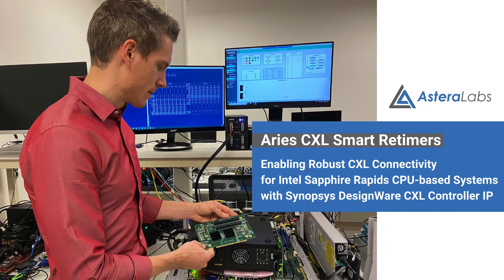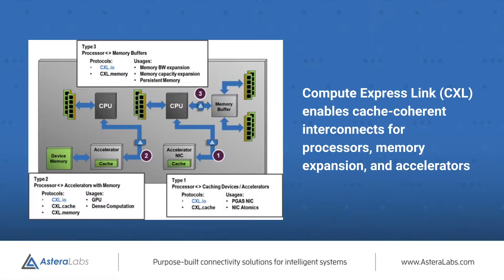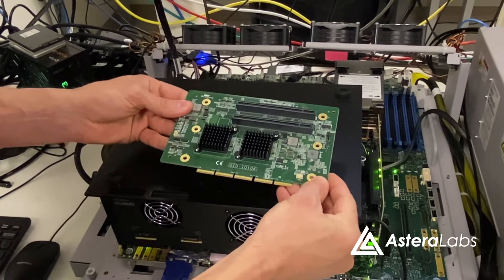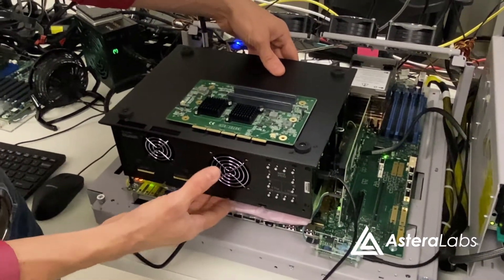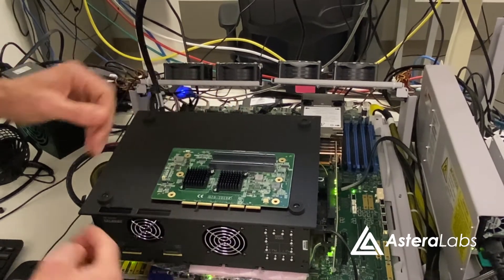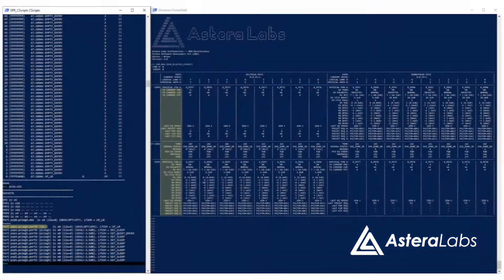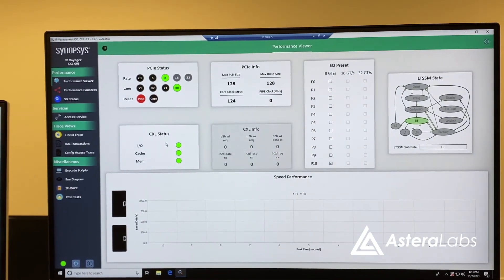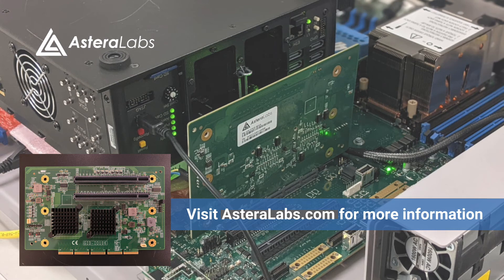Astera Labs Aries CXL™ Smart Retimers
Enabling Robust CXL Connectivity for Intel Sapphire Rapids CPU-base Systems with Synopsys DesignWare CXL Controller IP. Astera Labs VP of Products Casey Morrison demonstrates CXL™ interoperation between an Intel Sapphire Rapids CPU, Astera Labs’ Solstice 3U Riser Card with two Aries CXL Smart Retimers, and the Synopsys DesignWare CXL Controller IP, showing successful transmission of CXL.io, CXL.cache, and CXL.mem transactions.